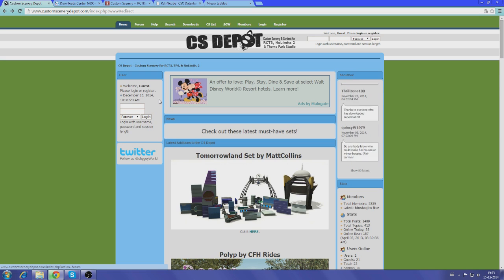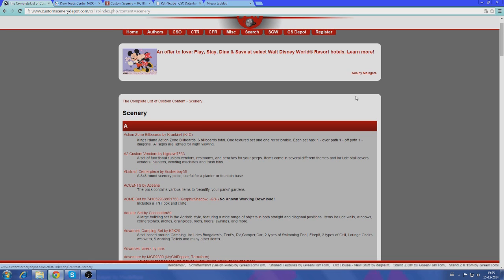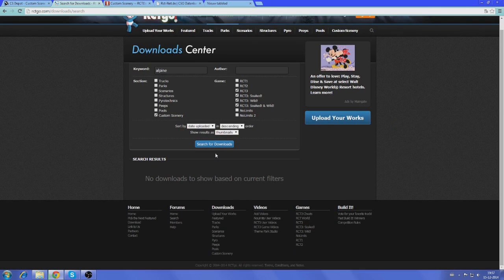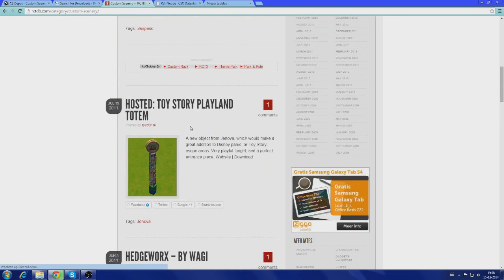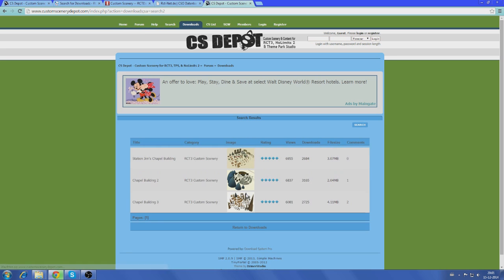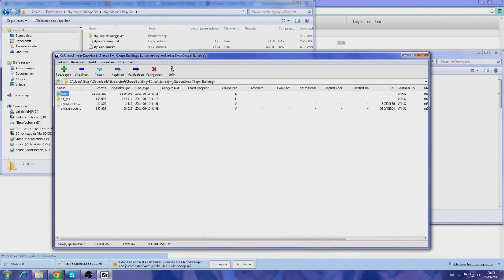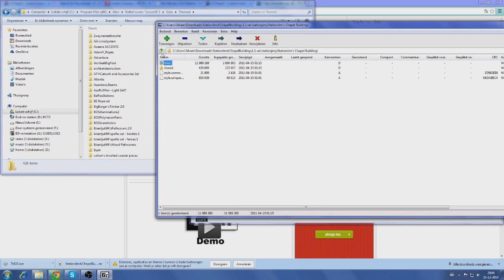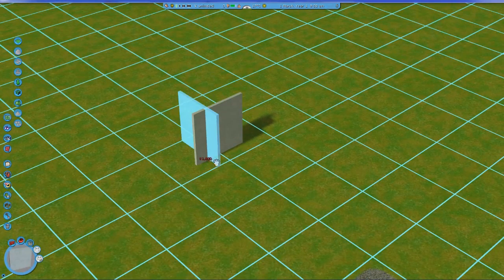RCT3 Tutorial - How To Find & Install Custom Scenery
A very in-depth tutorial on installing custom scenery. Although I have always said I wouldn't do this one because many people have made it already, I figured a detailed explanation could help some people out.